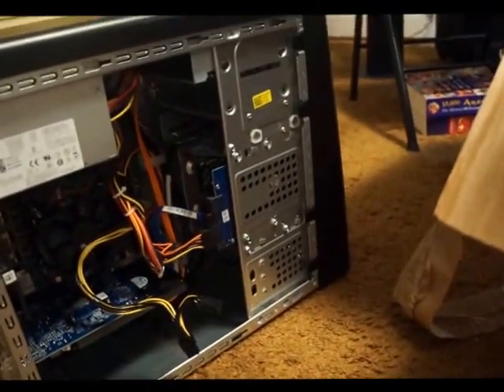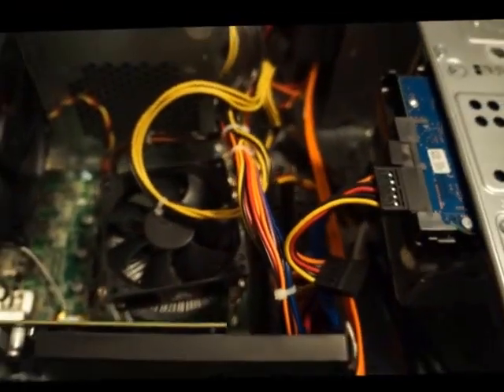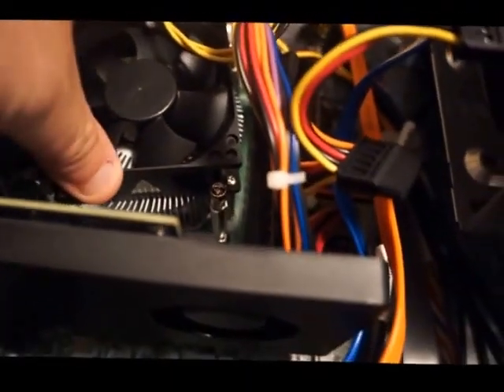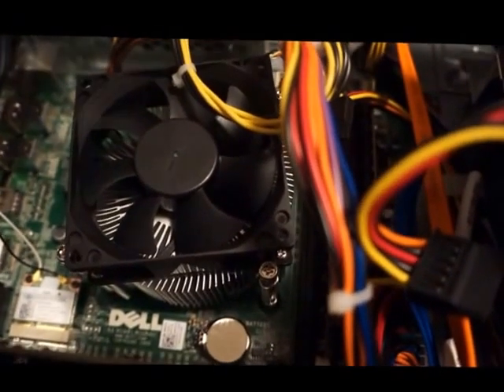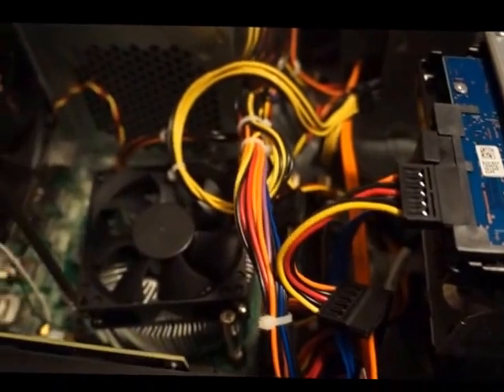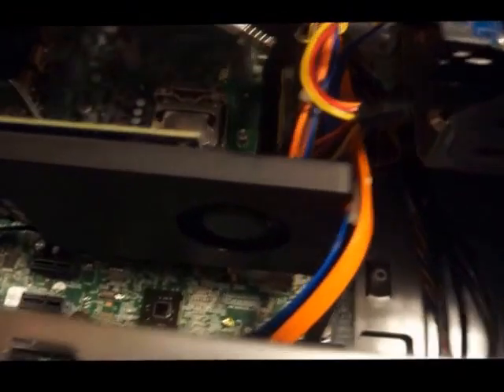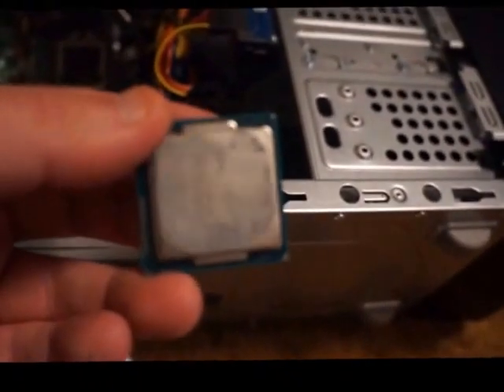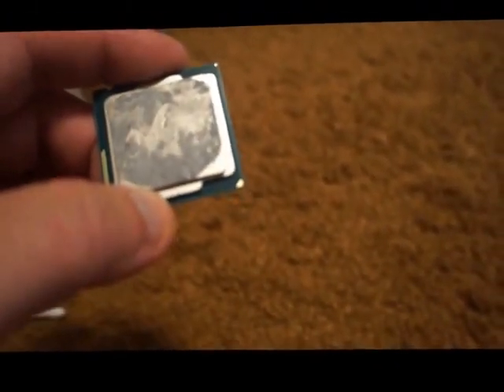How To Remove & Clean A Processor / CPU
its really not hard at all, you just have to be delicate when "under the hood" so to speak. it was kinda difficult cleaning the chip while holding the camera, that's why it is a big shaky.